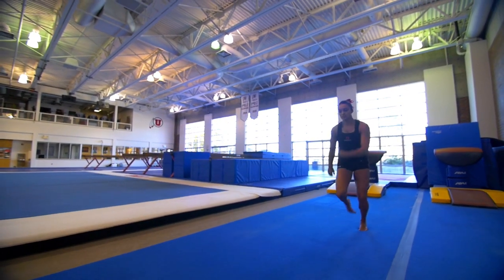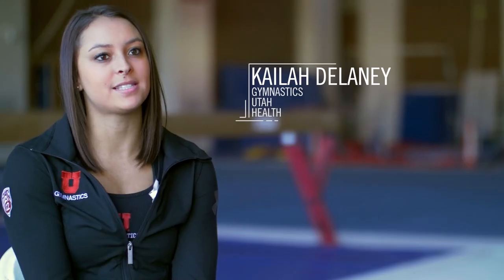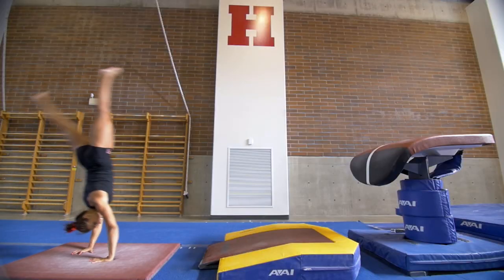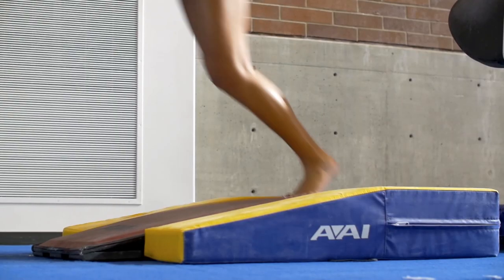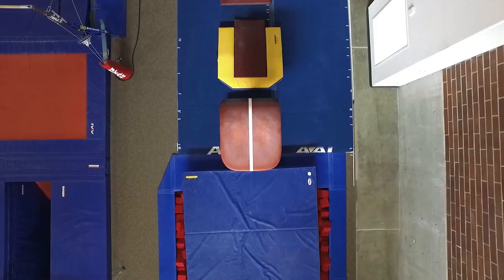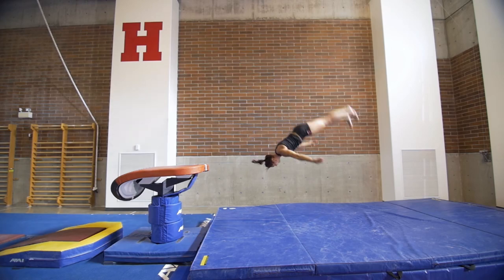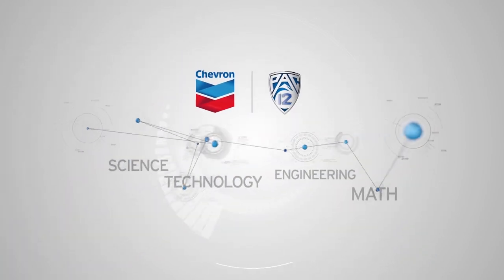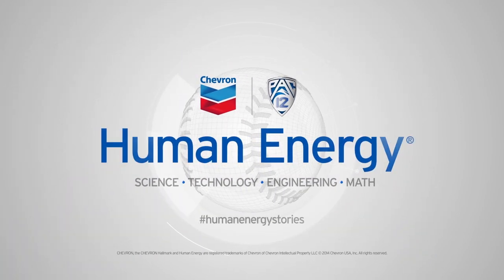Chevron HumanEnergyStories: Kailah Delaney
Kailah uses her STEM background to execute her vault. The springboard channels her energy and helps her fly through the air.